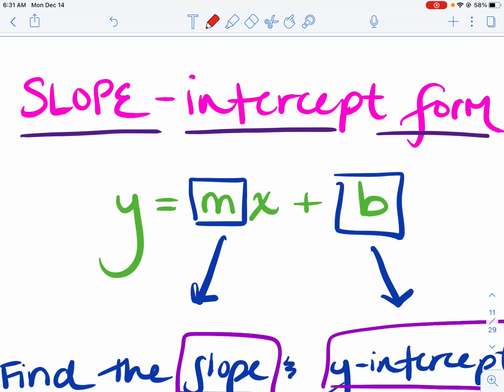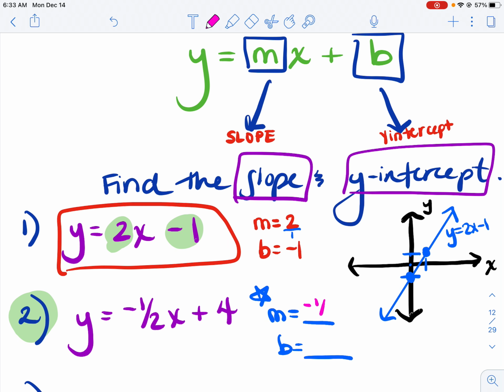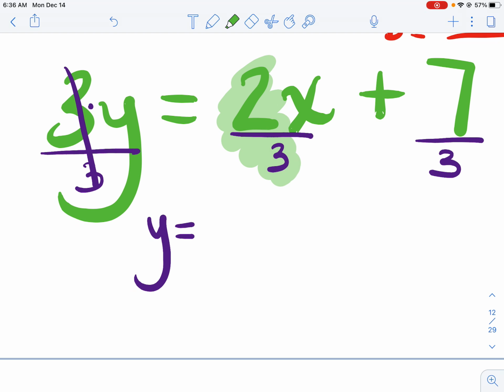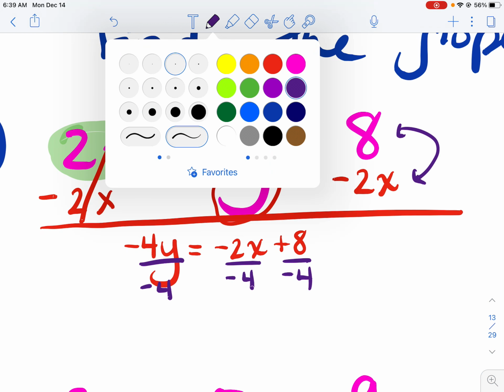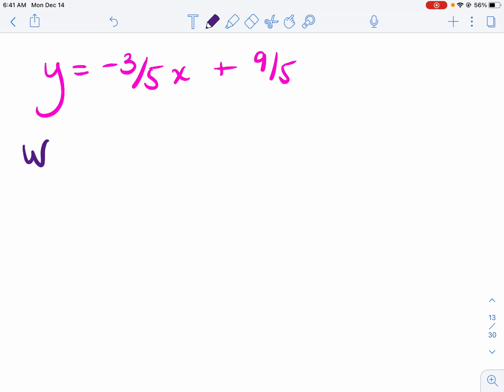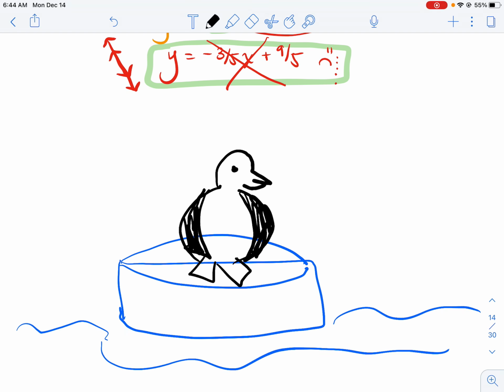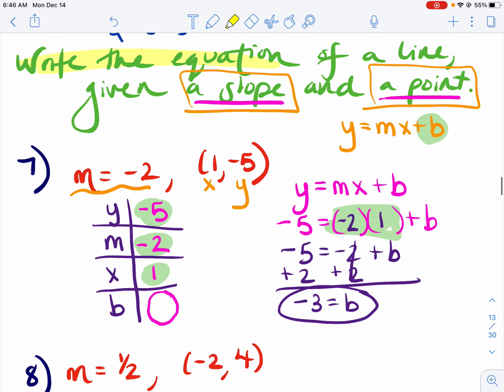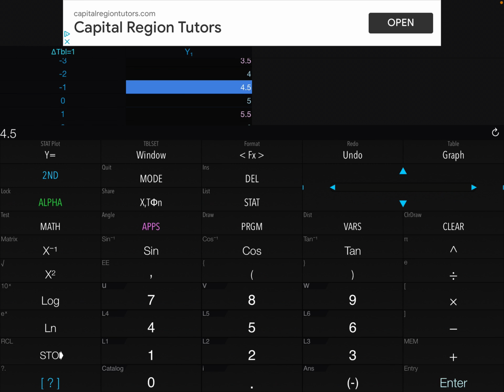December 14, 2020